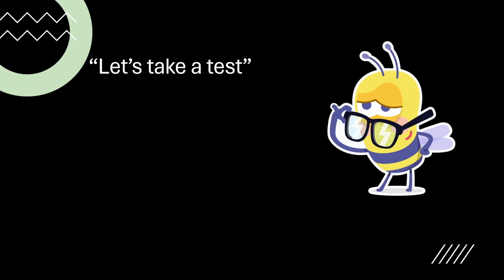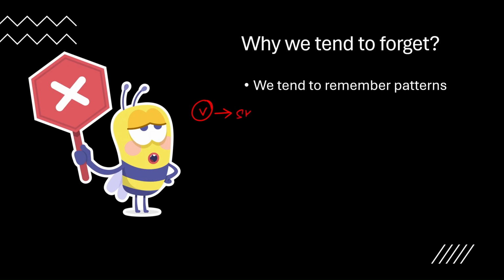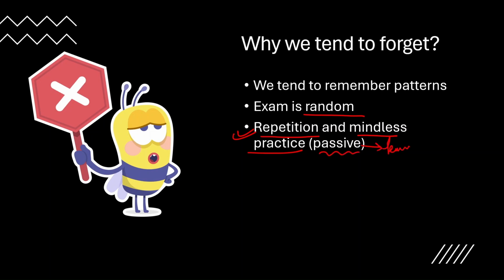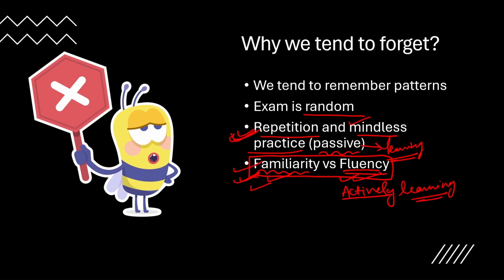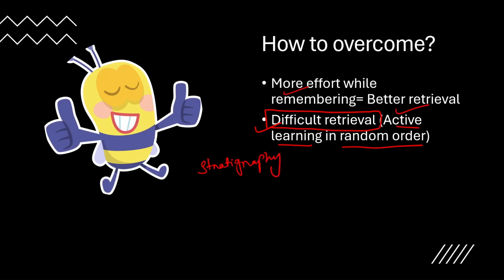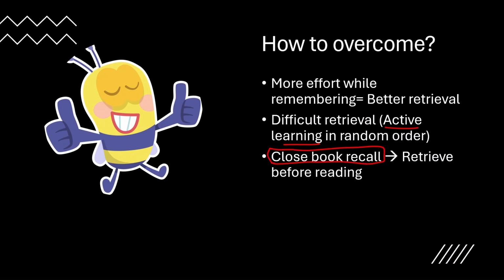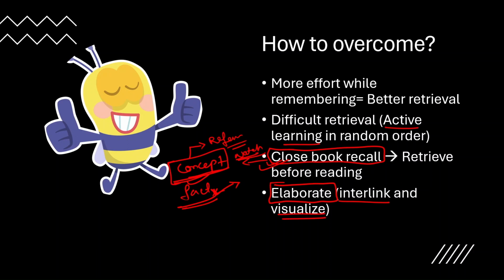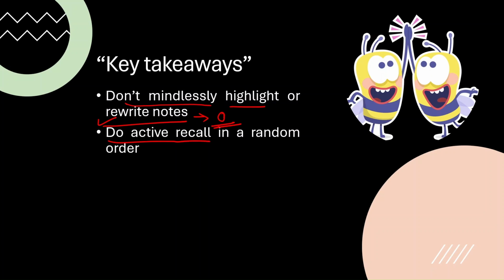How to Remember Everything | GeologyConcepts.com